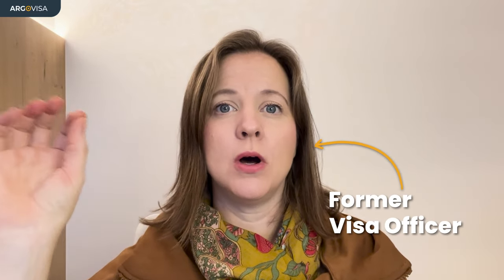Top B1/B2 visa interview tip for business travel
At a B1/B2 visa interview you will need to make it clear to the visa officer of your intention to use the visa, and avoid speaking about remote work if that is a factor.

At your U.S. visa interview you will meet with a consular officer who has the final decision to approve or refuse your visa. They will ask you questions to try and determine if you're going to use your visa correctly. You need to give the visa officer the confidence to approve your visa.

With Argo Visa you get the chance to work with the visa interview experts, our team of former visa officers.  👥 👥